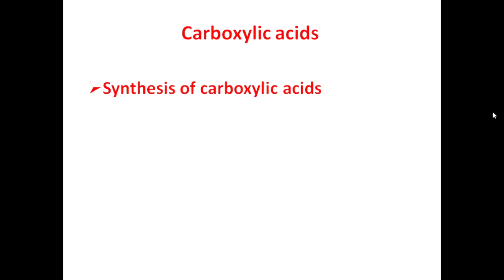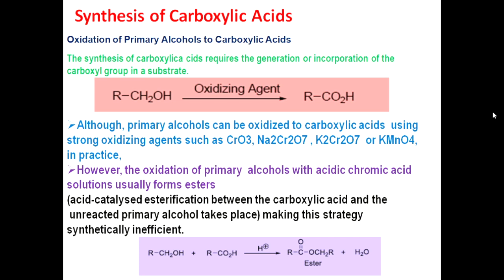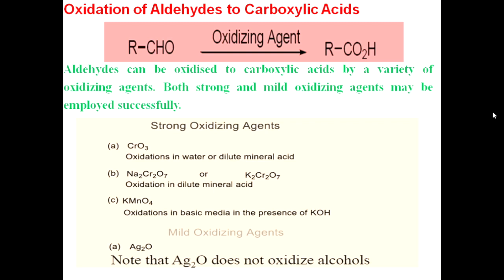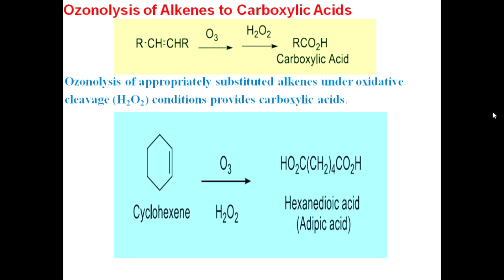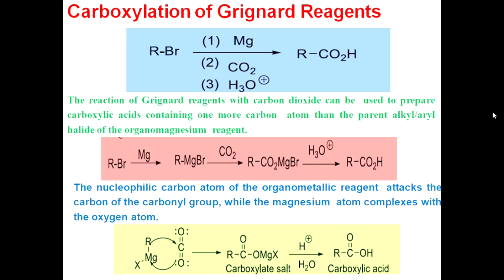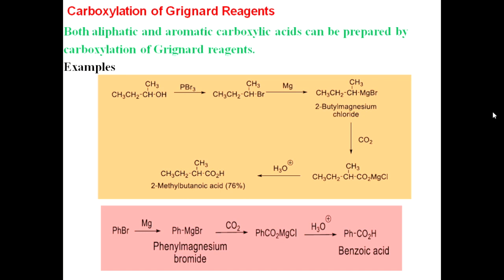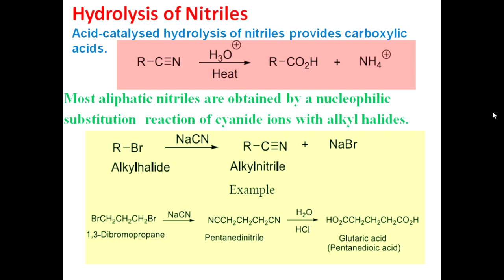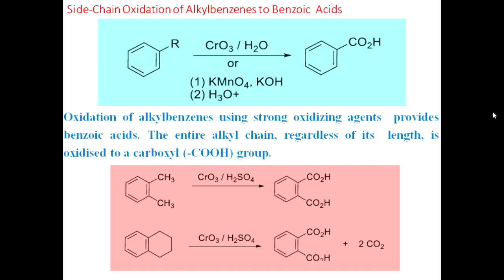Synthesis of Carboxylic acid lecture 3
Join us for an in-depth lecture on the synthesis of carboxylic acids, where we explore the various methods and reactions involved in this important chemical process. From oxidation of primary alcohols to hydrolysis of nitriles, we cover it all in this comprehensive lecture series.